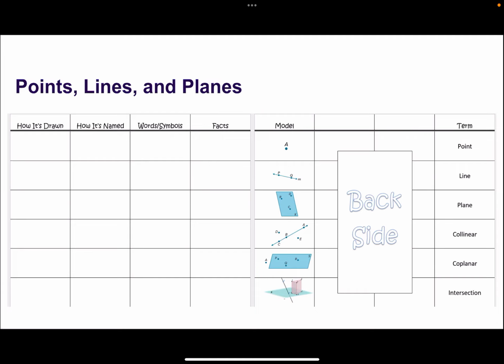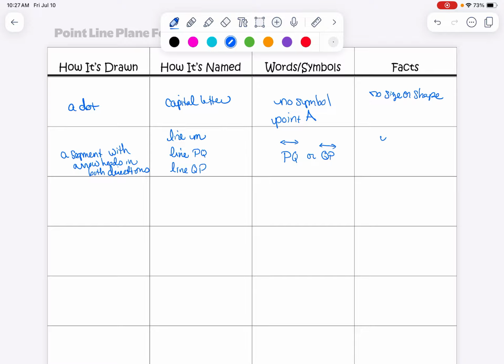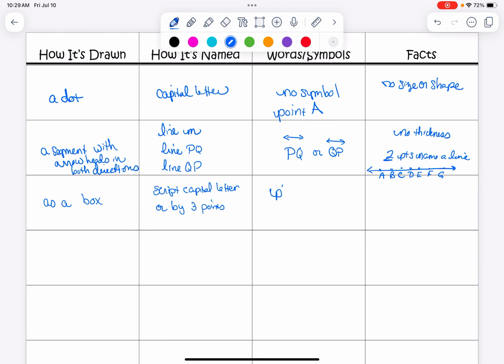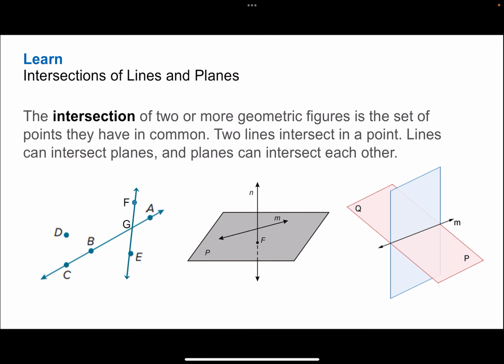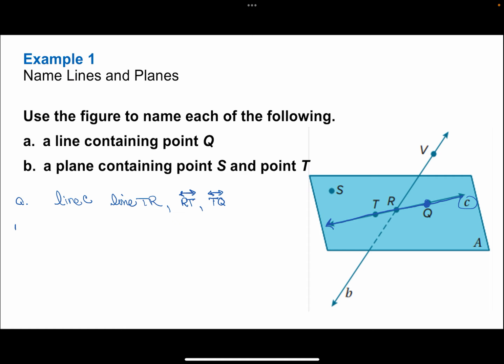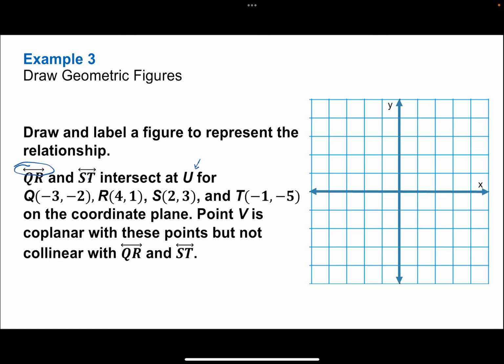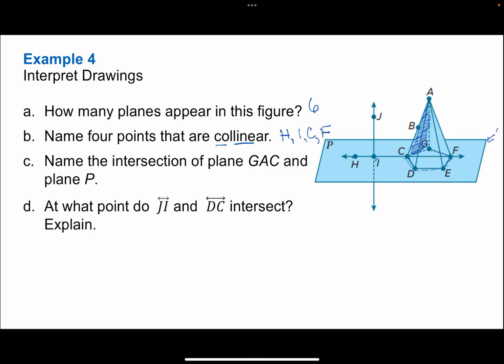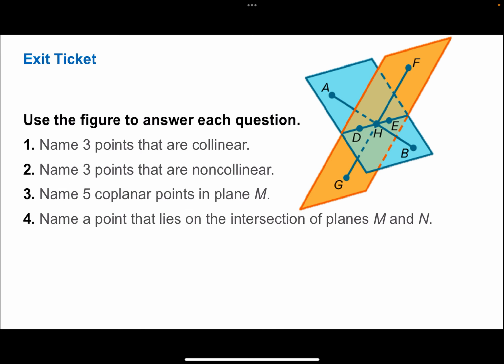Points, Lines, and Planes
Learn how points, lines, and planes are drawn, named, symbolized, and the definitions of collinear, coplanar, and intersection.